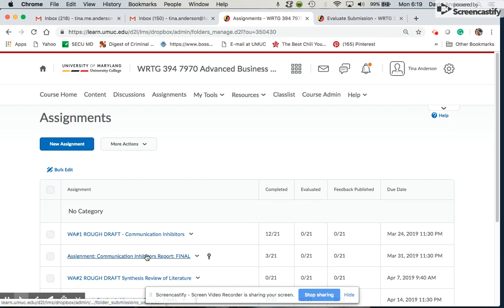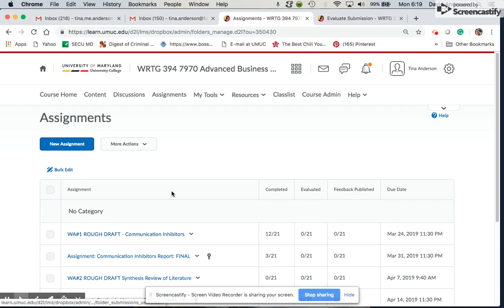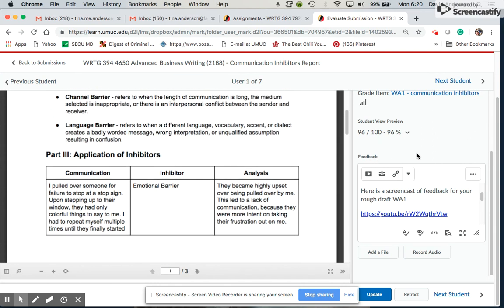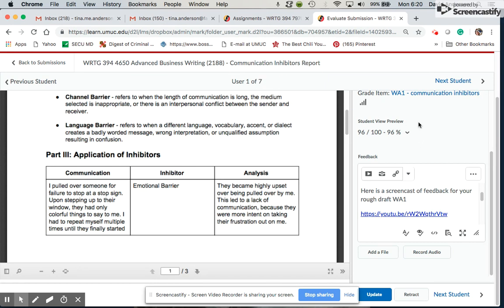Mar 25, 2019 6:20 AM